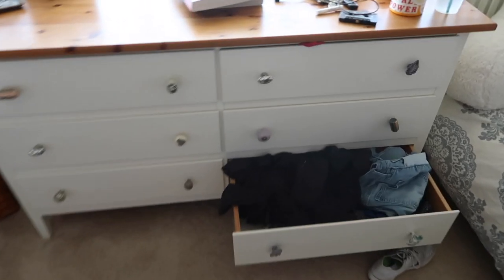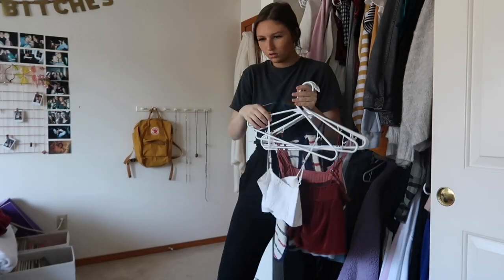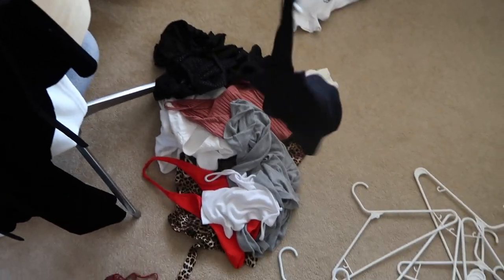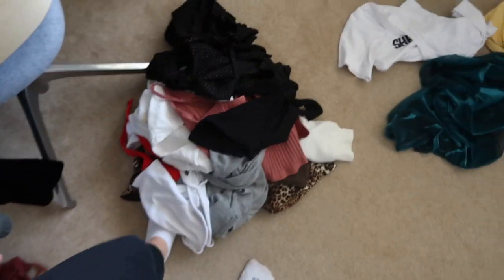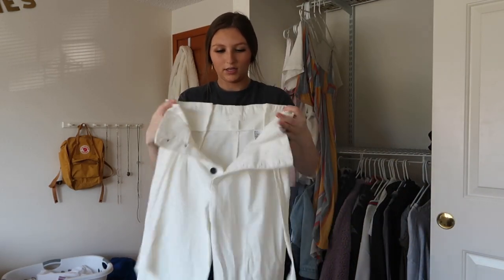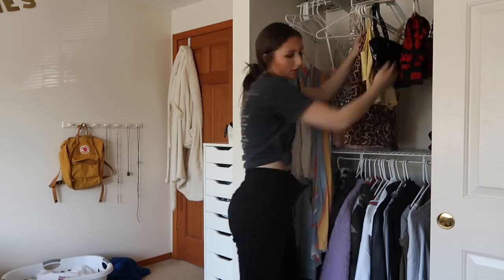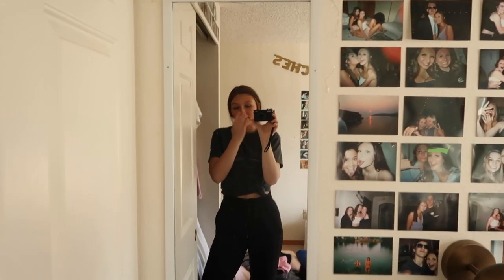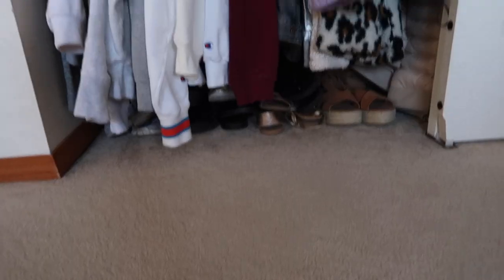help me clean out my entire closet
HAPPY MONDAY! in today's video I go through my entire closet lol. ENJOY!!  SHOP MY CLOSET ON POSHMARK:
my username- kij6

sub count 16164 omggg.